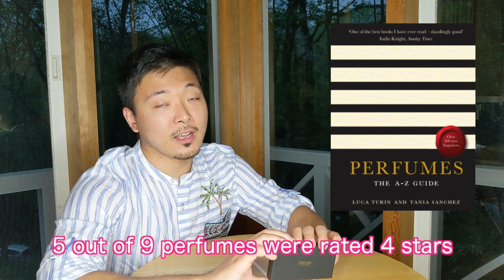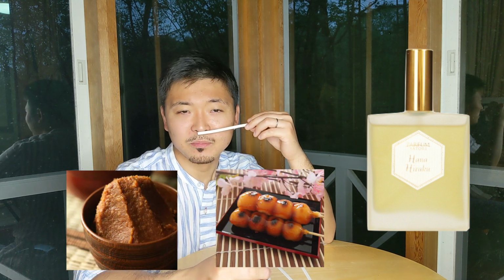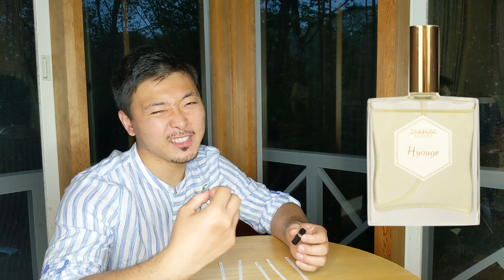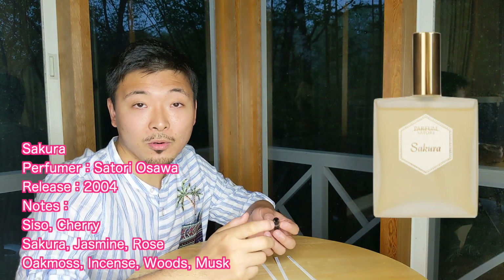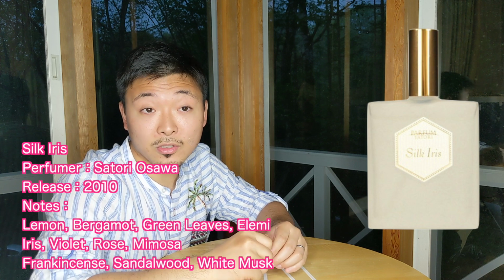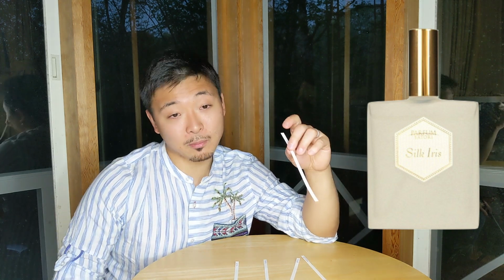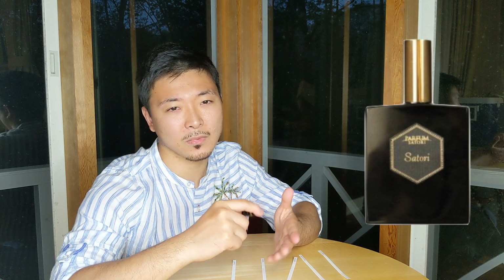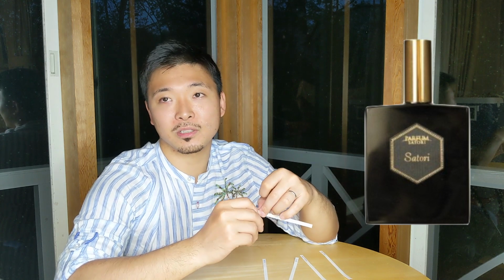[Fantastic Japanese Perfumes!!] Parfum Satori 5 Perfumes Review (English Version)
-In this episode, I review 5 fragrances from the Japanese Niche Perfumery house of Parfum Satori. Parfum Satori is most likely the most reputable and established  Niche Perfumery house based out of Japan. The Owner and Perfumer herself, Ms. Osawa Satori has released a full range of exotic perfumes. I reviewed the 5 perfumes which are listed 4 stars out of 5 in the book of "Perfumes: The Guide" by Luca Turin. I have purchased the discovery set from her official website. They are all excellent perfumes which scream Japanese. I believe this house is criminally overlooked and deserves much more attention.

Perfumes  reviewed
- Hana Hiraku
- Hyouge
- Sakura
- Silk Iris
- Satori